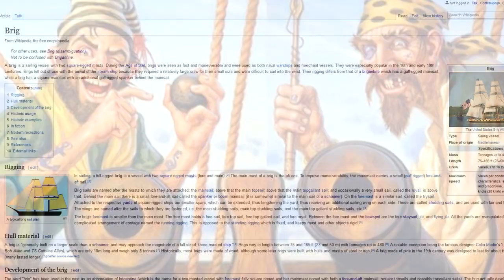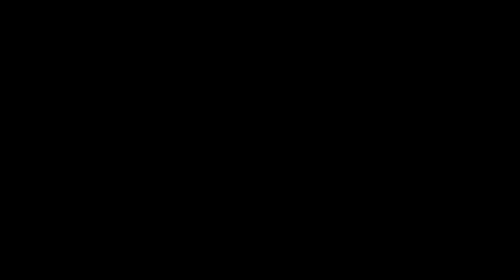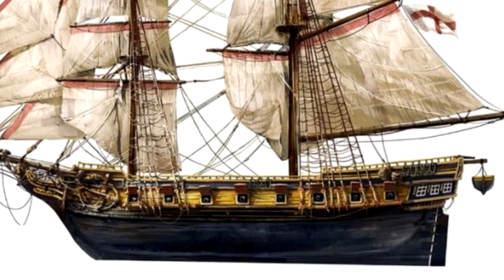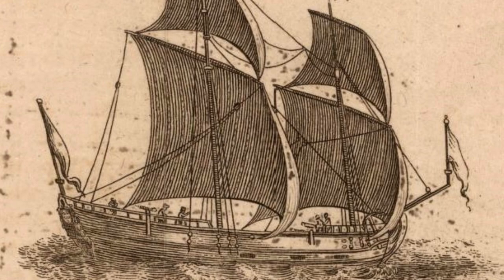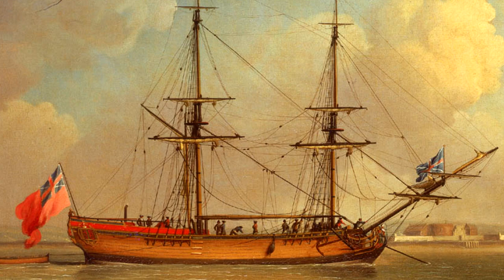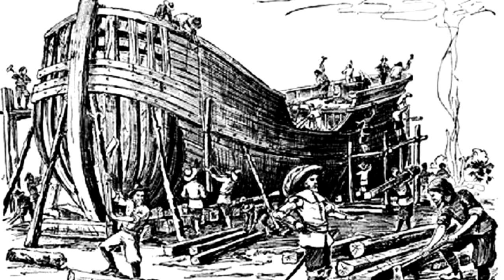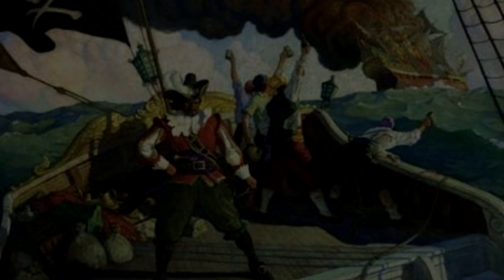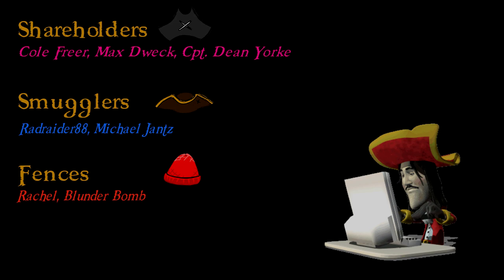Brigs and Brigantines | Pirate Ship Types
Pirates had to use ships that were fast. They had to catch merchants and run away from pirate hunters. Their favorite vessel was the nimble sloop, a lightly-armed sailboat. However, a lot of pirates favored full-rigged ships such as heavily armed frigates, that could both sail swiftly and batter the enemy with a firey broadside. The Brig has become a popular pirate icon because it theoretically merges the qualities of the sloop and the qualities of the ship. It is a medium between the two. It has two masts, rather than two or three. It is fast but also resistant, and has a decent balance in firepower.

Sources:
The Sea Rover's Practice - Benerson Little
Sloops and Shallops - William Baker
Colonial Vessels - William Baker
Under the Black Flag - David Cordingly

0:00 Introduction
1:42 Barque-Longues
3:05 Explaining Rigging
4:06 Brigantine/Corvette
6:15 Brig/Brigantin
6:50 Snow
8:02 Using a Barque-Longue
10:47 Conclusion